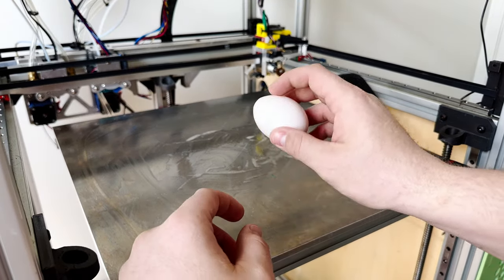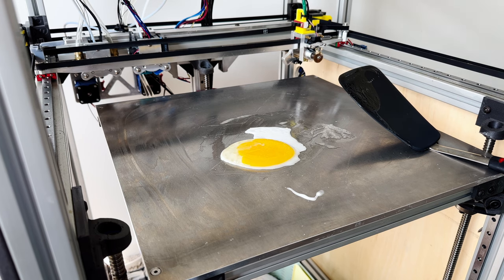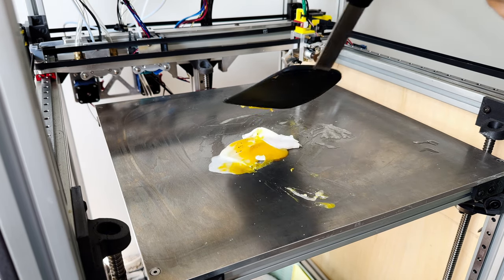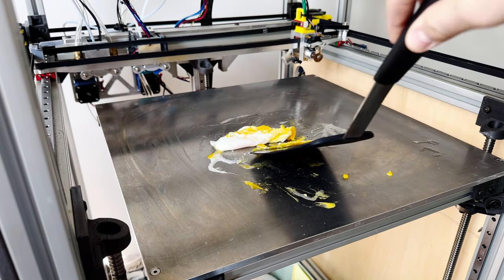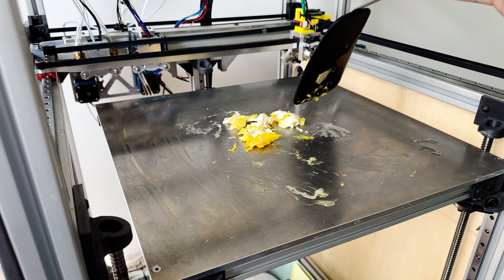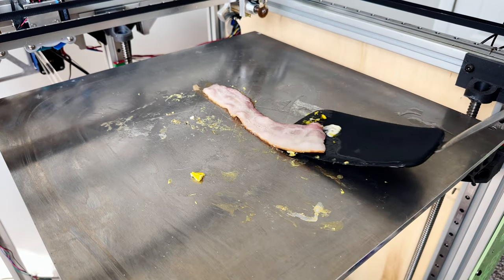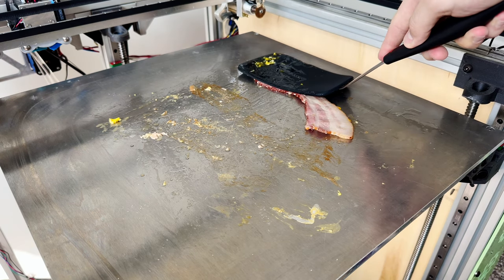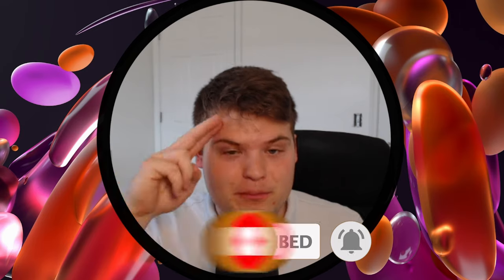3D Printer Cooks and Egg!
This shower thought turned into a video and it was a lot of fun! Pretty surprised to be honest how well this worked, I wasn't expecting the eggs and bacon to cook that well.

Let me know what I should cook next!